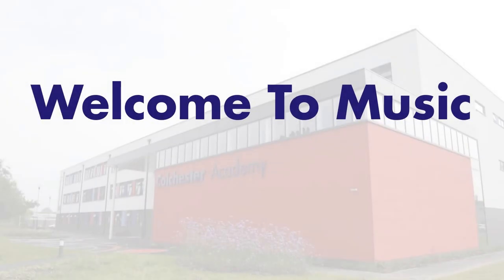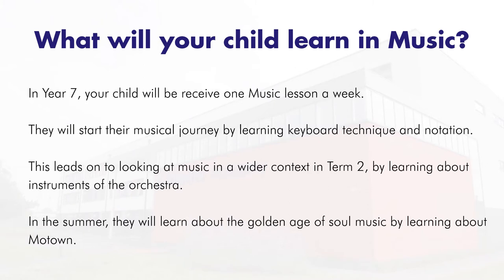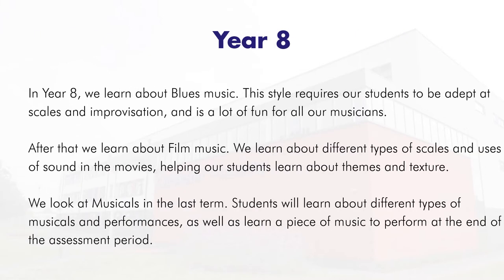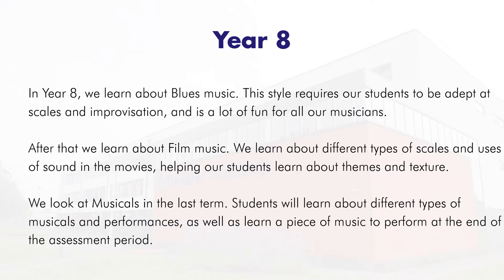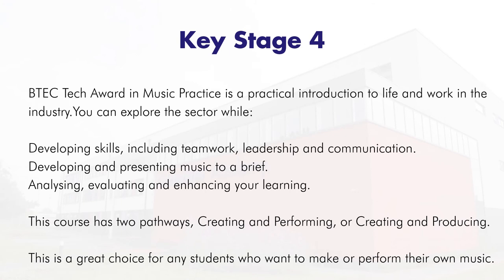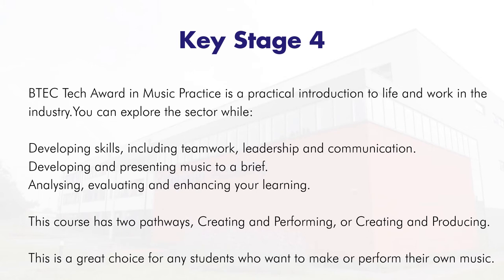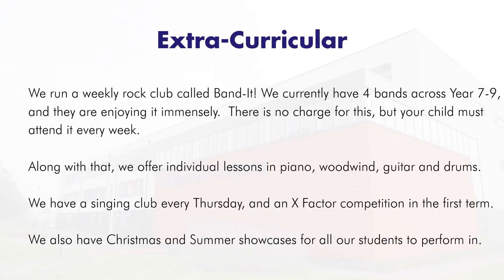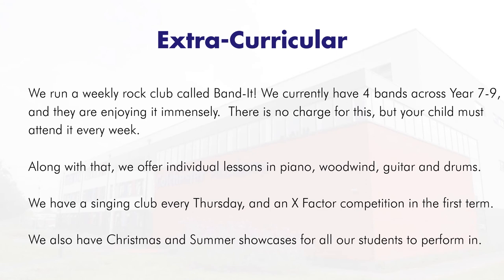Yr 6 Open Day - Music Presentation March 2021